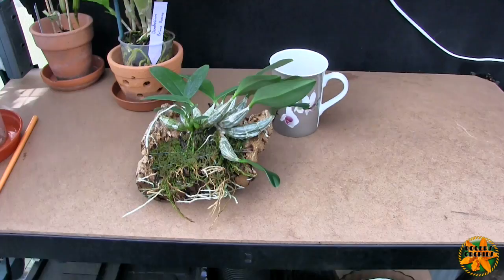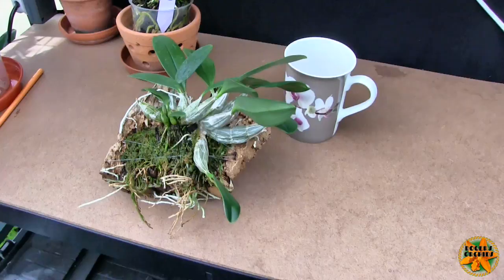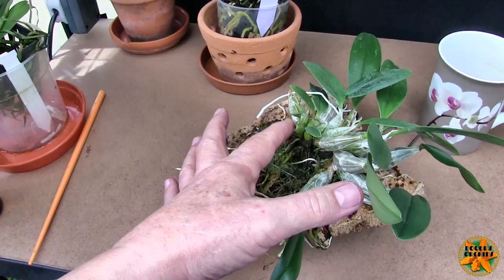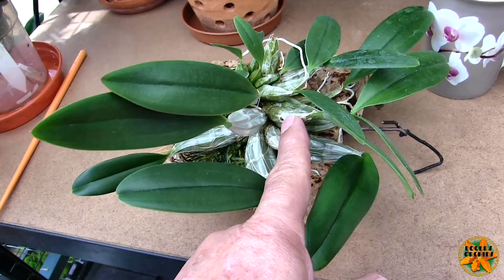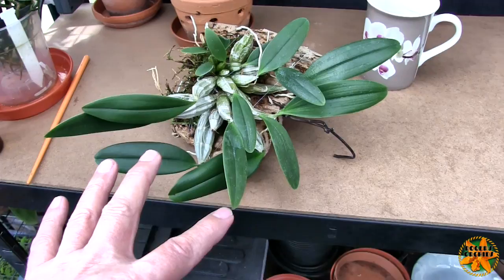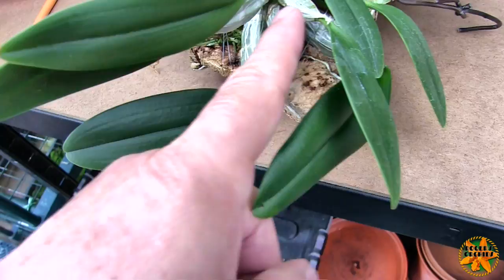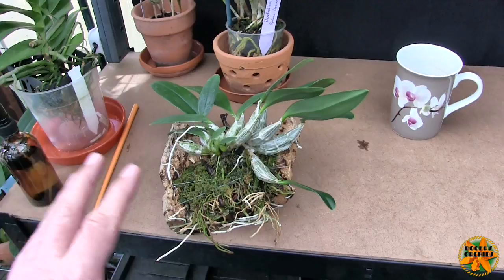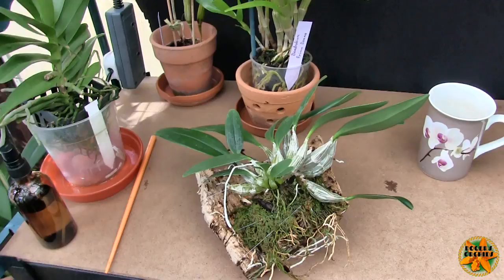With Dendrobiums, Expect the Unexpected - Den lindleyi Has a Spike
Filmed last week, this was an unexpected discovery for two reasons - I wasn't expecting it to bloom, and I was looking in the wrong place.